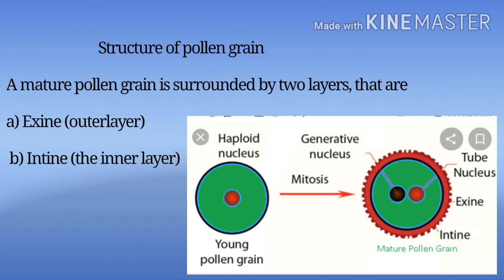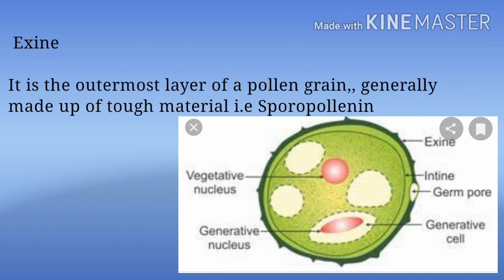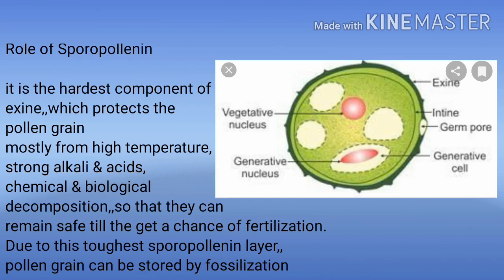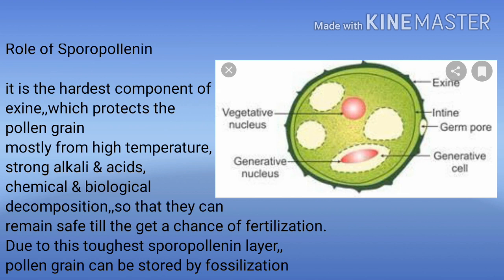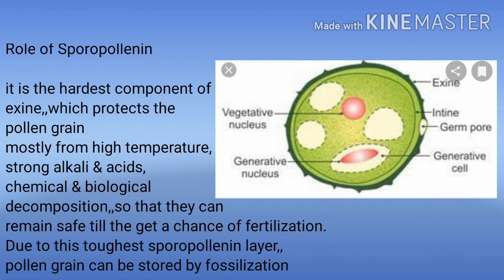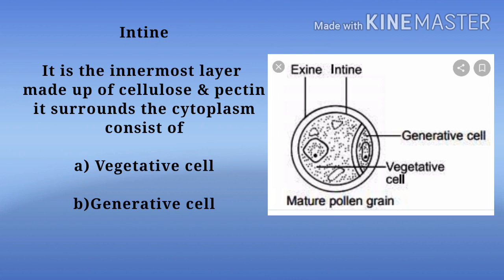Supriya biology classes ,,sexual reproduction in flowering plants## Structure of pollen grain ##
Ch 2 sexual reproduction in flowering plant